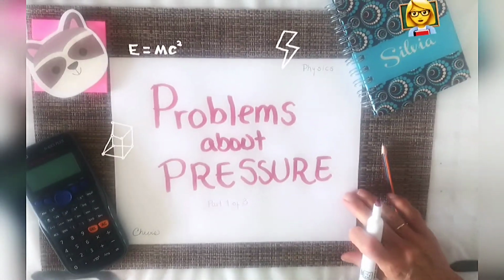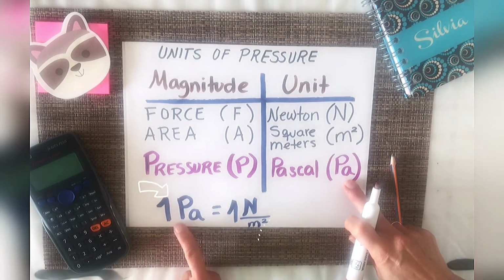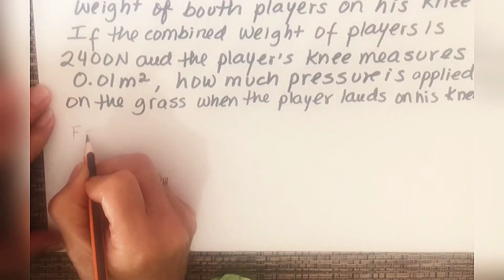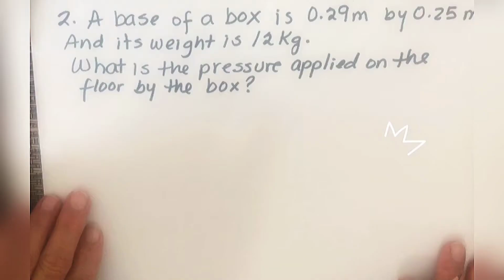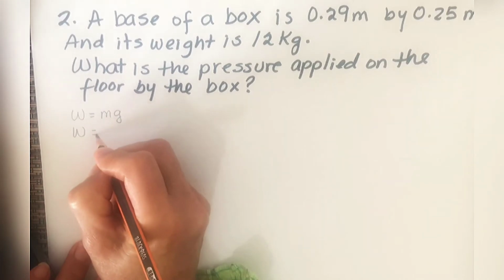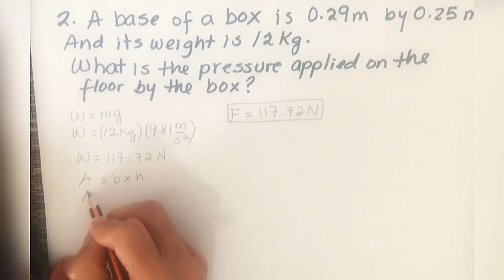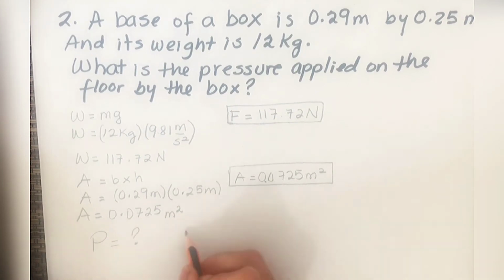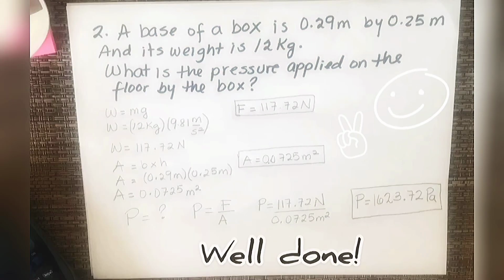Problems about Preassure #1 | Chivis' Science 👩🏻‍🏫 ( My first video!!!! 🤭🙈 )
Hello guys, I wanted to share with you my first ever made video 🤭🙈 I recorded this video when the pandemia started back to March 2020.

I was starting to learn how to make educational videos back then, I hope you can see my improvements with the years.